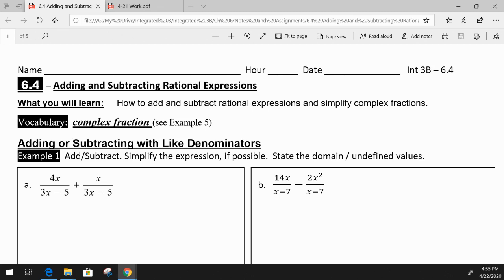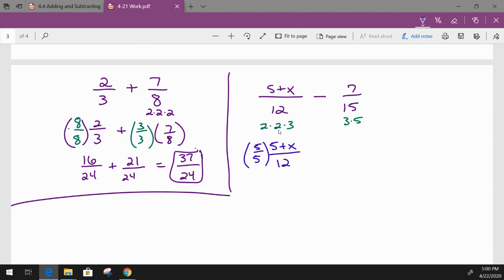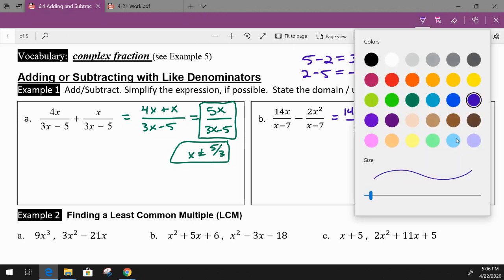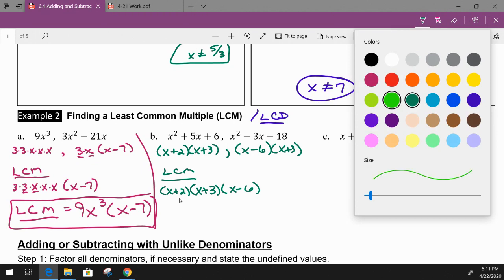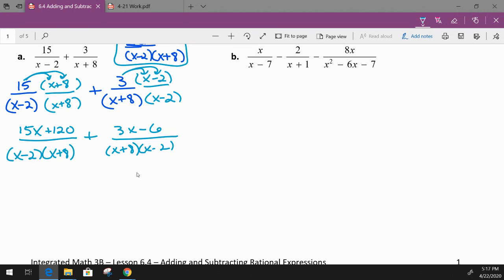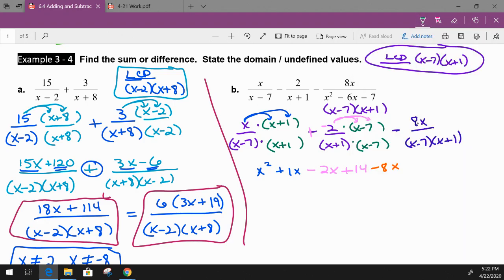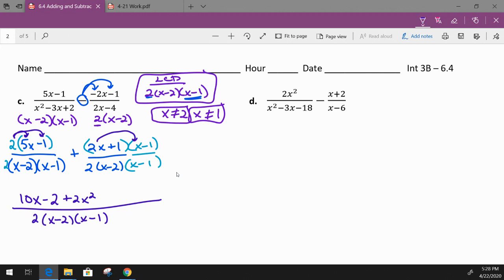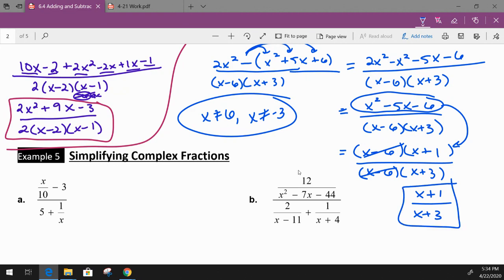Adding & Subtracting Rational Expressions